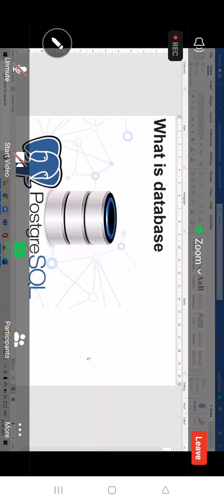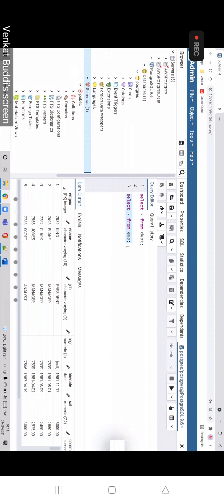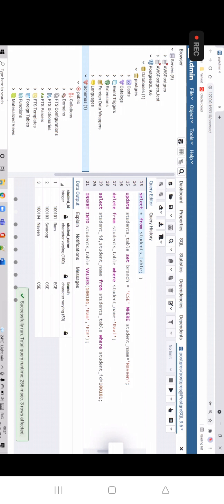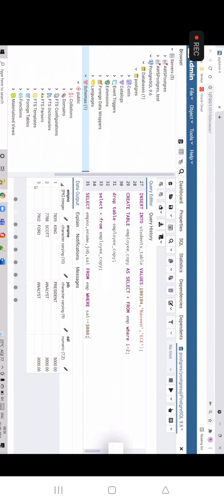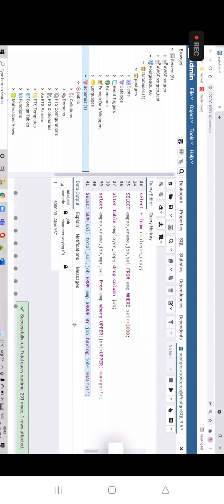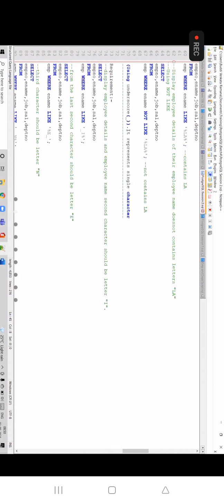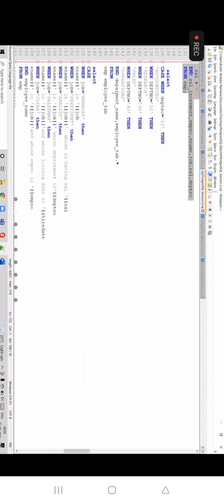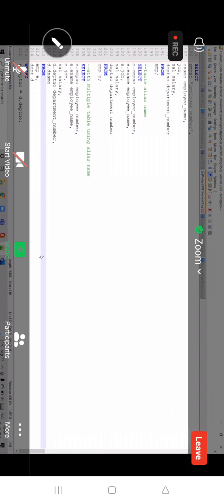b 17 sql class 1(2)